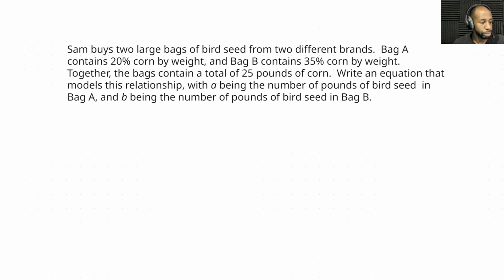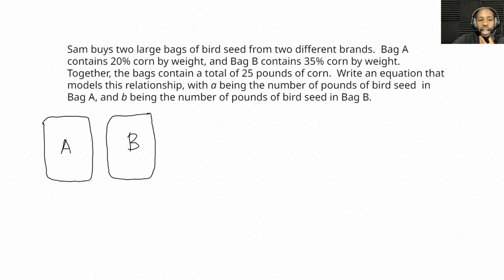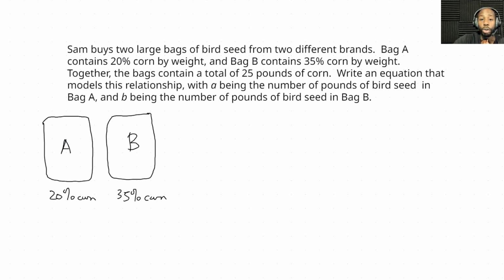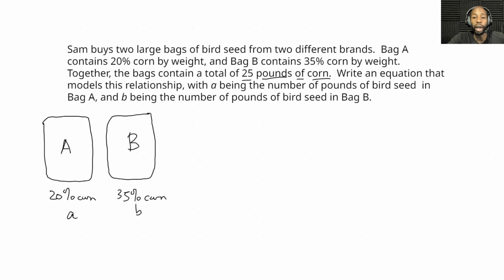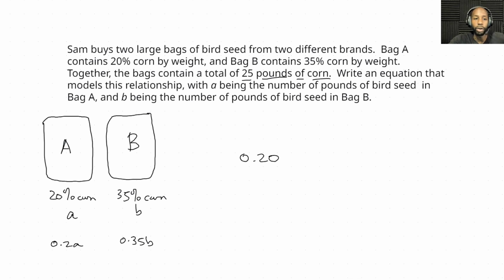Write an equation | SAT Math Practice | Problem-solving and Data Analysis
Here's a Problem-solving and Data Analysis SAT math problem for you!  Try to solve it first without watching the video, then watch the video to see if you got it right!